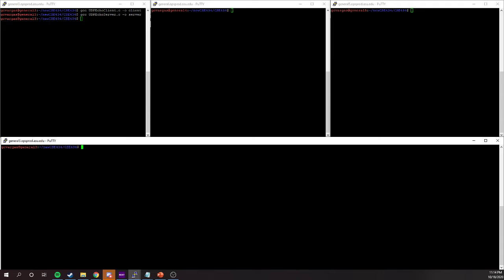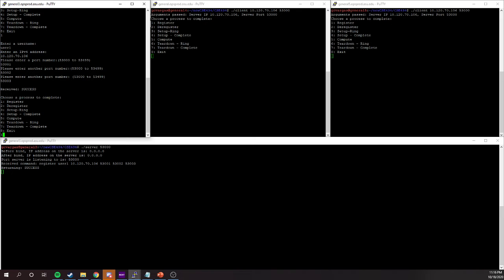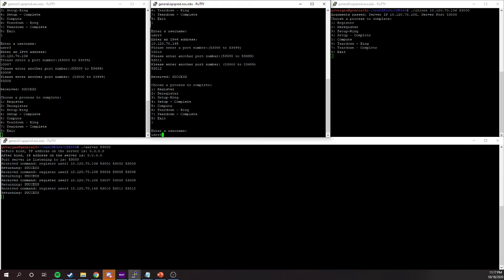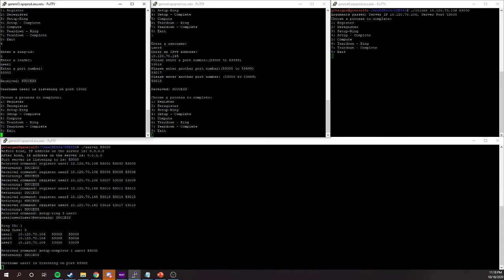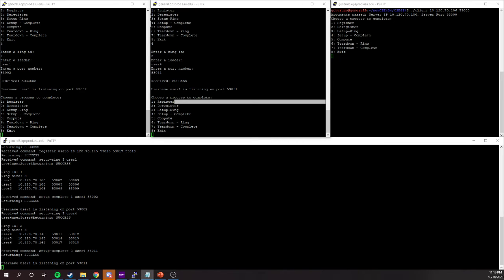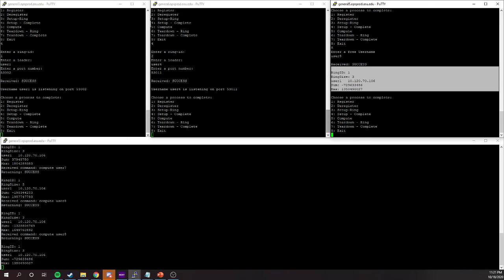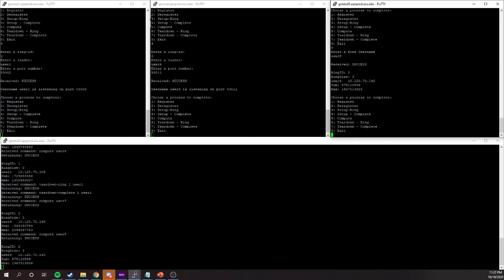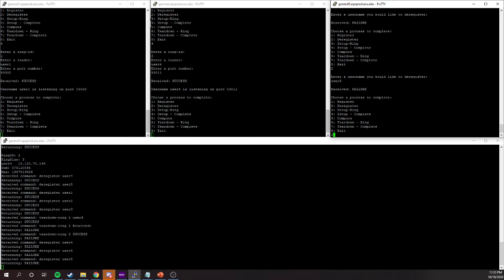CSE434 Socket Project Final Group104